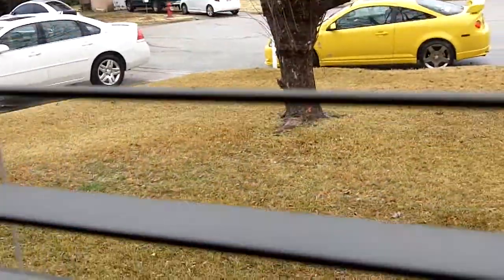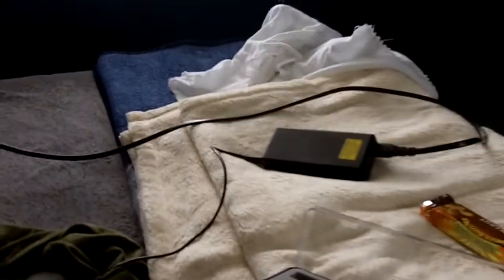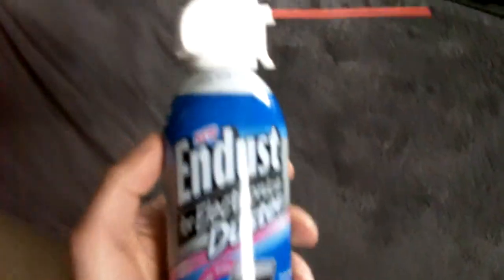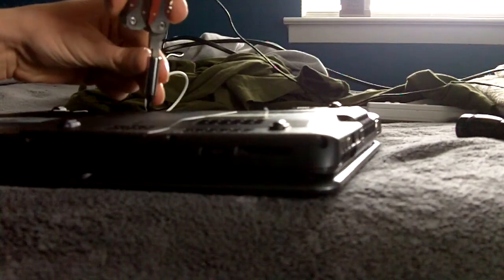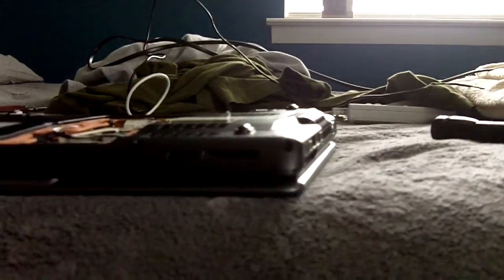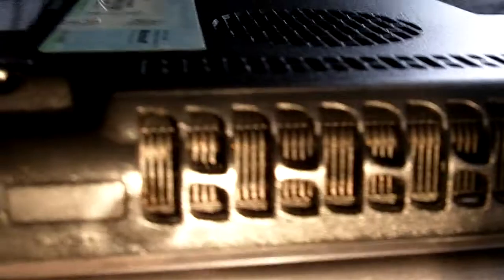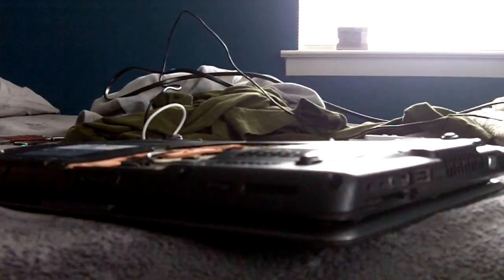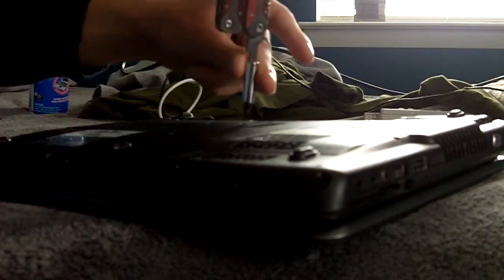Video #200 How to Prevent your Laptop from Overheating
This is a common problem for laptops.